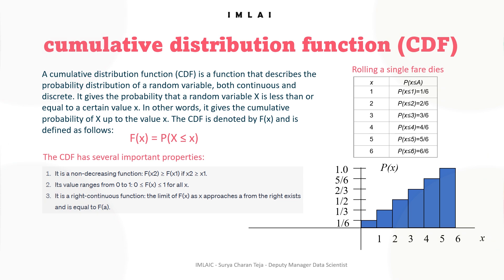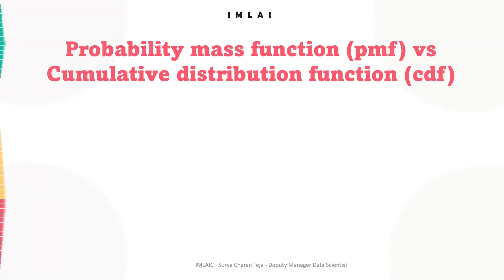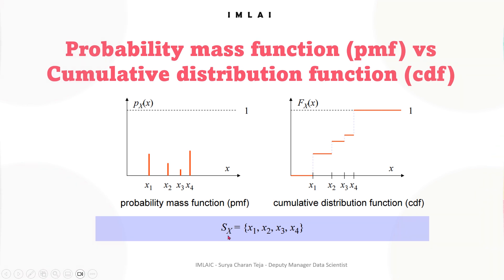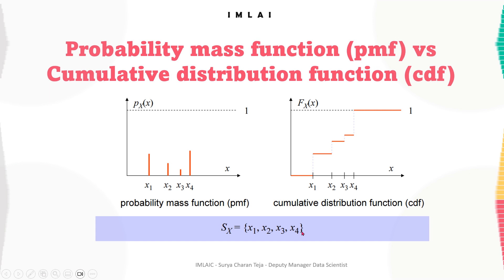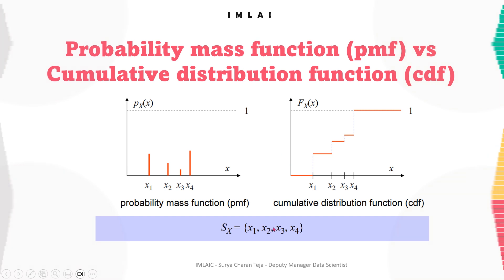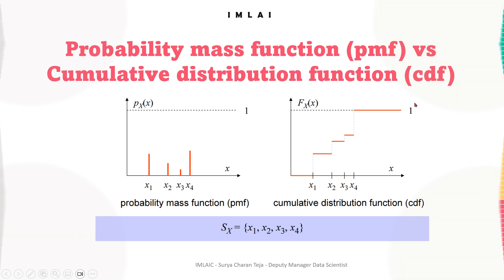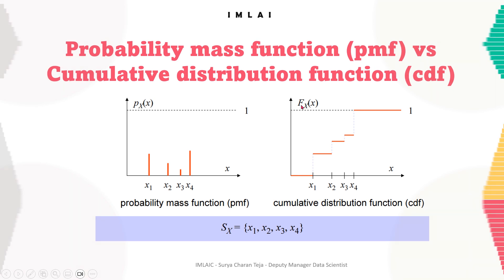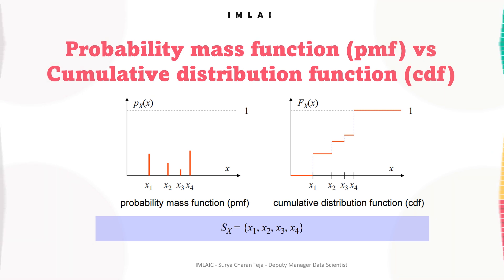4_11 Probability mass function pmf vs Cumulative distribution function cdf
4_11 Probability mass function pmf vs Cumulative distribution function cdf